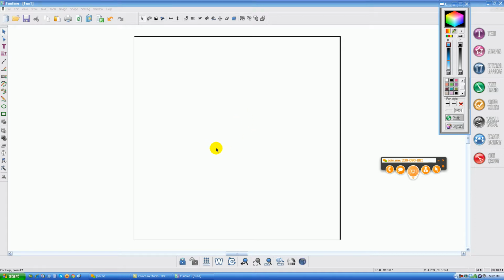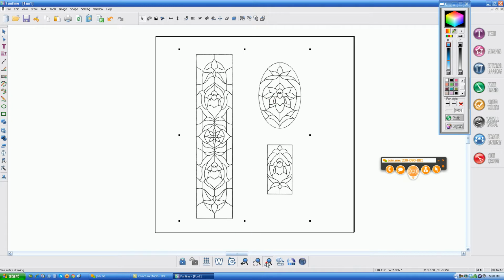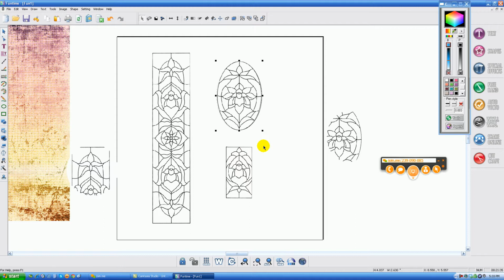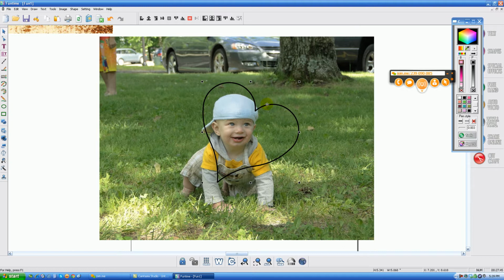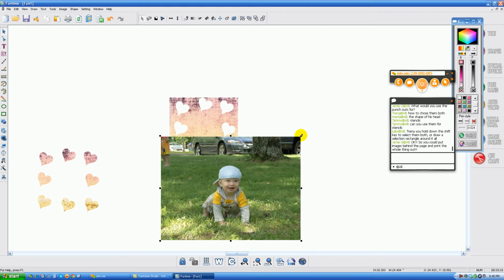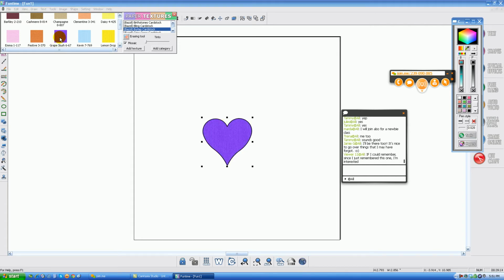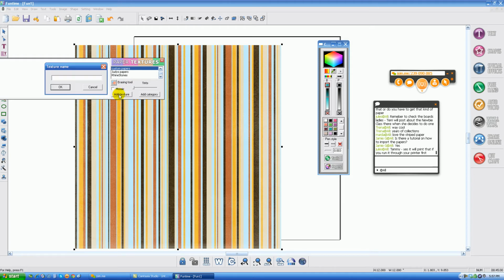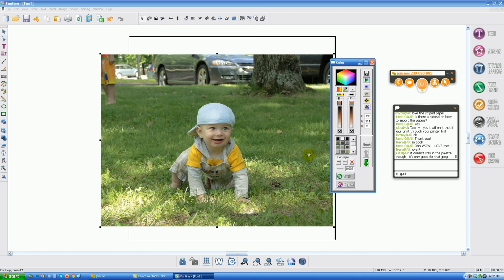cropping jpgs in funtime